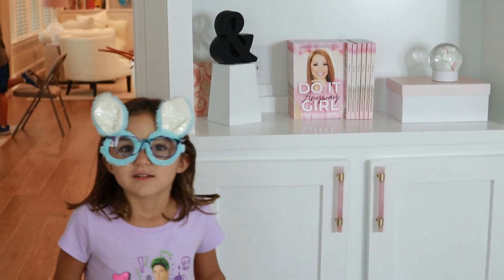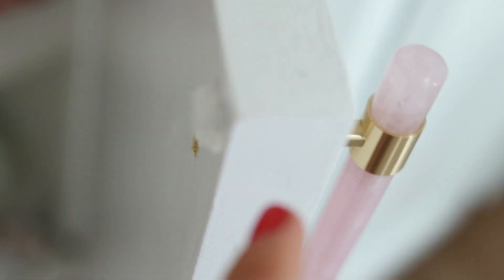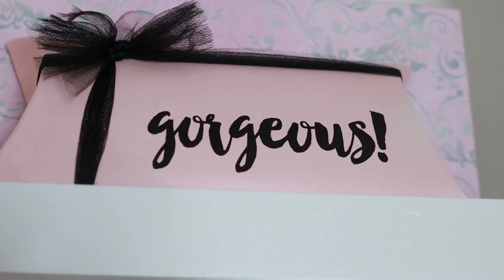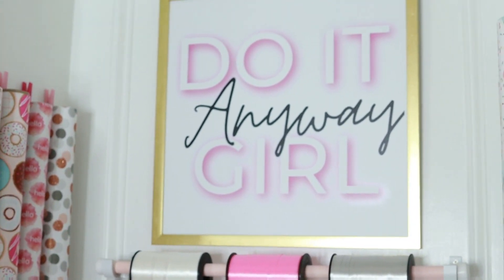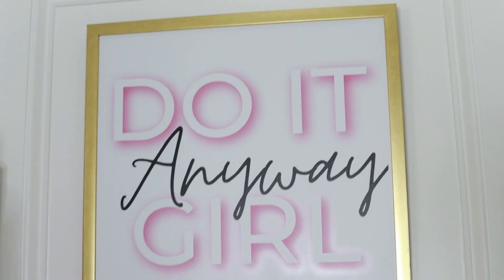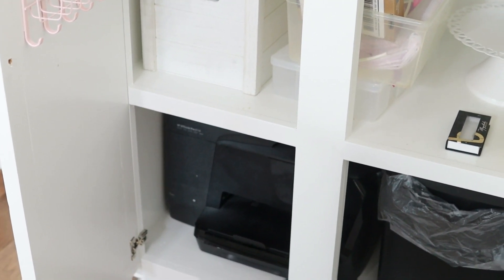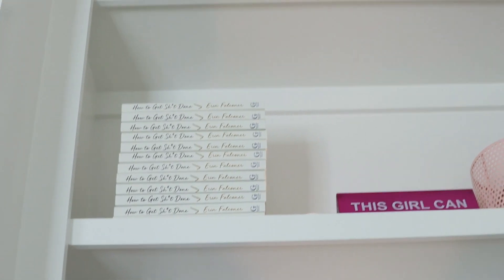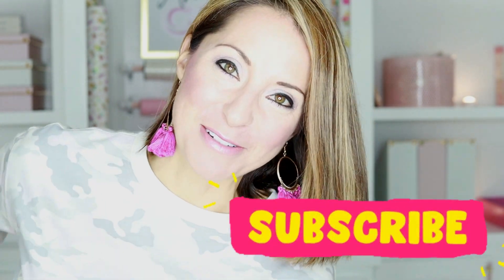CHEAP Pink Office Organization | Wrapping Paper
How To Organize Your Office & Declutter With Just A Few Simple Tweaks

Michelle Cunningham teaches network marketers around the world how to successfully build their business through Facebook parties, home parties and using the power of video.  She has been dubbed “The Queen of Video Branding for Direct Sellers” and teaches others how to “Own Your Awesome” online to have massive impact and success.

Involved in the industry for over 16 years with the same company, Michelle has earned a six-figure income consistently and led a network marketing team that produced sales in the 8-figures through hosting home parties and Facebook parties. She is known for her playful and simple videos on Youtube and Facebook, which impacts tens of thousands of network marketers across the globe.

She is also the international best-selling author of Do It Anyway, Girl which can be found

FREE GUIDE | All The Office Organization Tools Shown In This Video

xo,
Michelle Cunningham